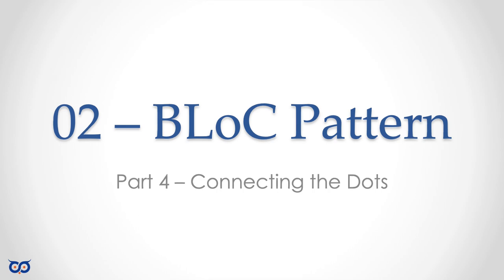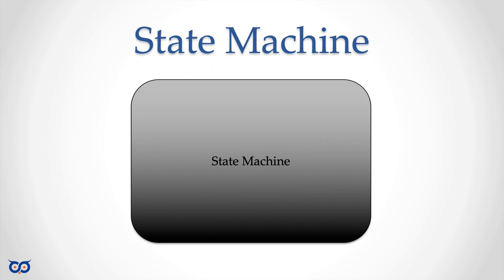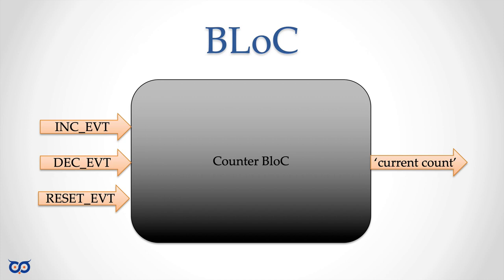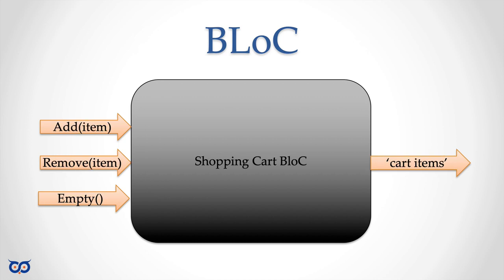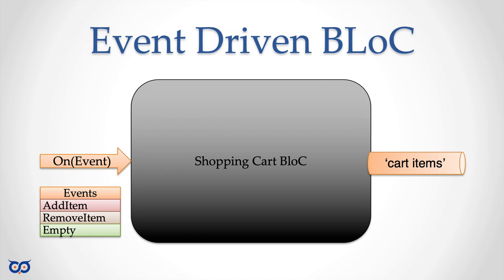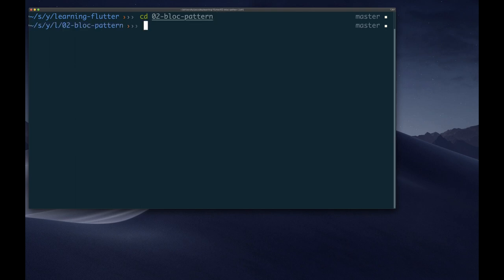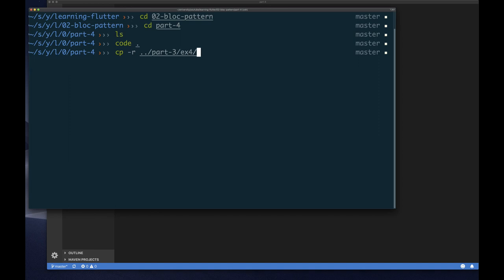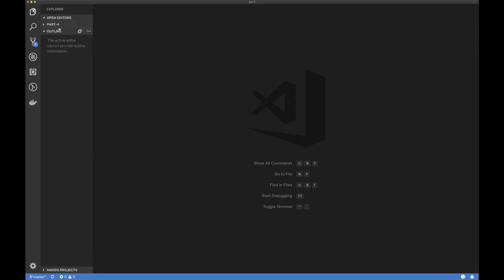S2 E4 - Connecting the dots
So here we are, implementation of a BLoC. Come on in, let's take a look. You know everything you need to from the previous videos in this mini-series.